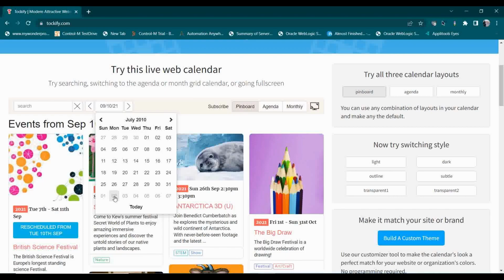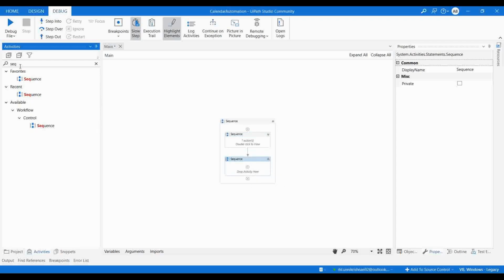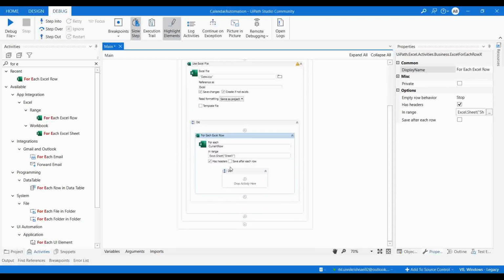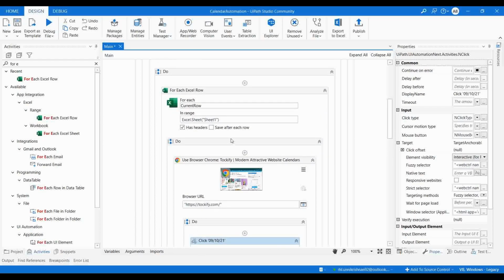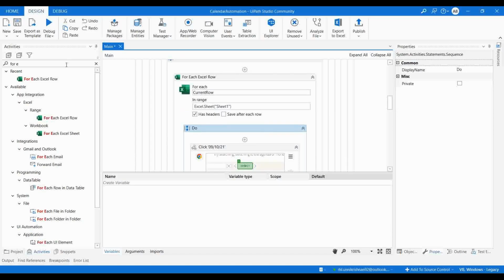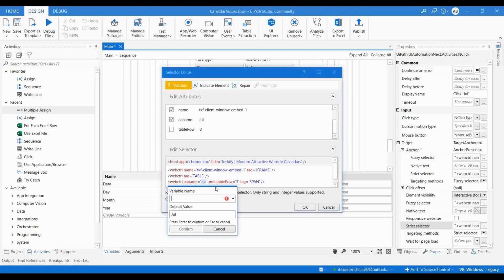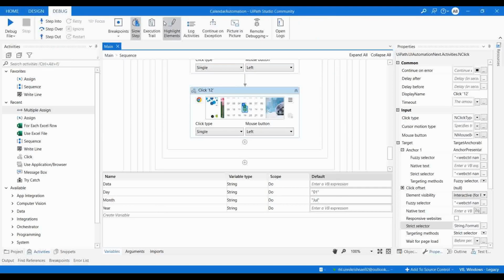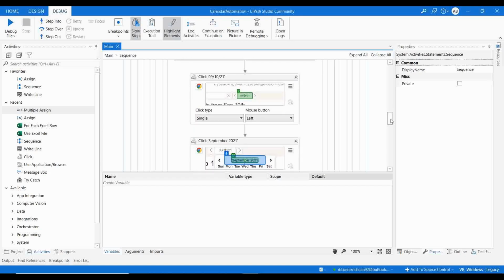Date Picker Automation using UiPath | How to select the required date in the calendar with UiPath?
In this video, You are going to learn about the steps for automating the Date Picker using UiPath. This is one of the most frequently asked questions in the Community forum and many are struggling to click on the Day if Days for the current month and next month is showing in the calendar.

You can learn the steps for automation through this video. If there are any confusions please put it in the comment session.